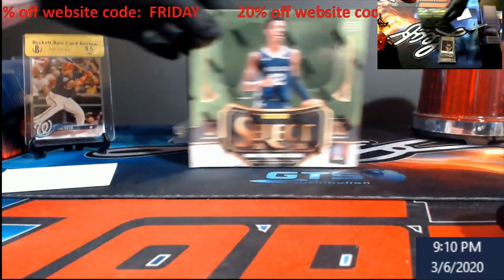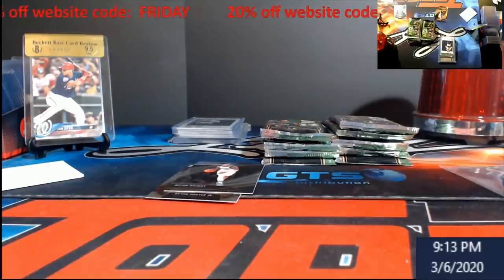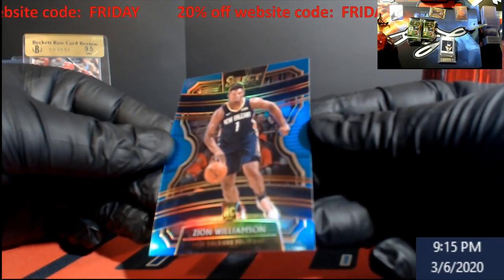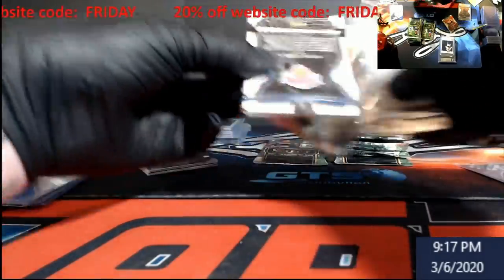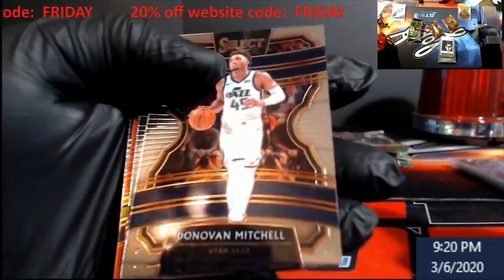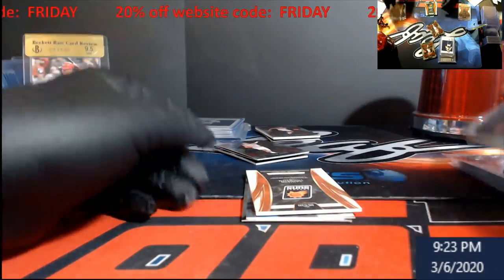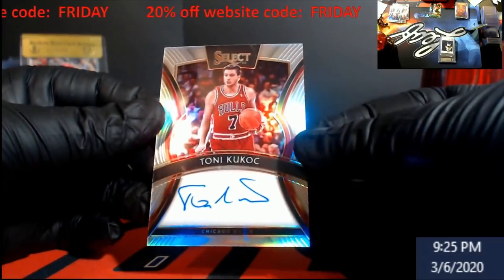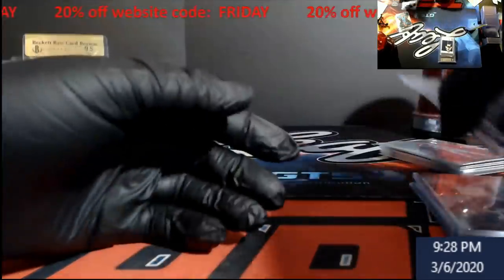Opening the New Release of 2019-20 Panini Select Basketball -- Zion Found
1811 N Dixie Ave #104

Who do I collect:
Roberto Clemente
Michael Jordan
Nolan Ryan
Sidney Crosby
Vintage Cards